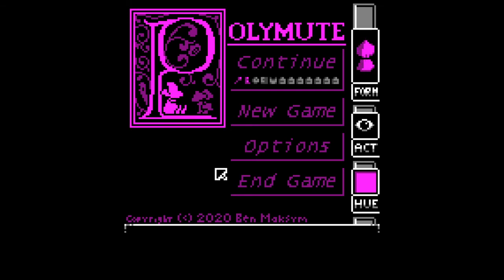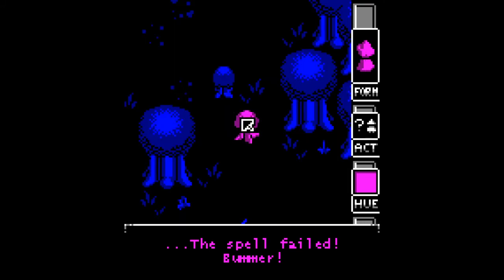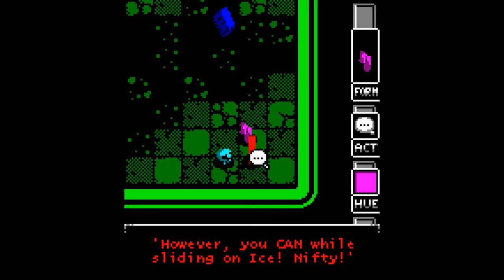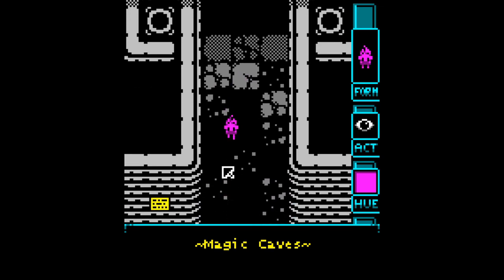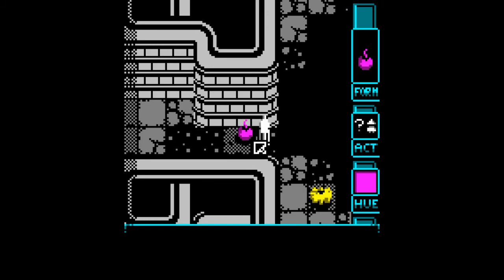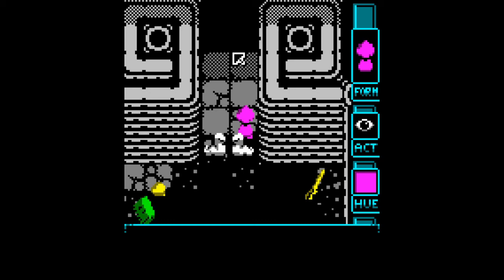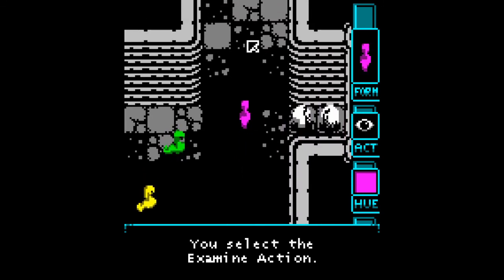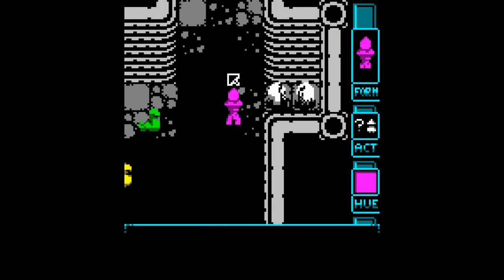Indie Hunters | Polymute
🎮 Polymute by Linker